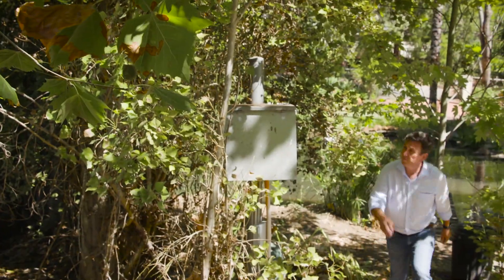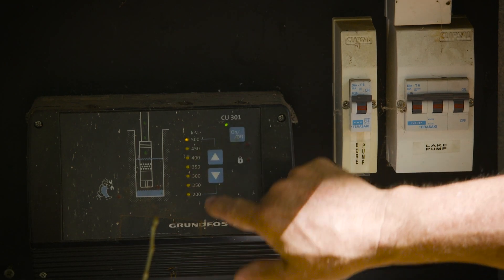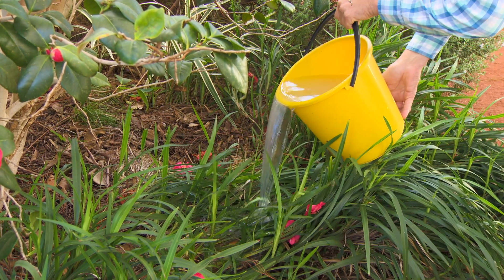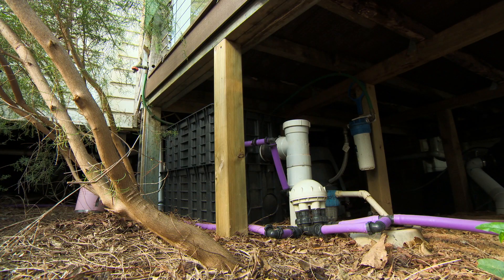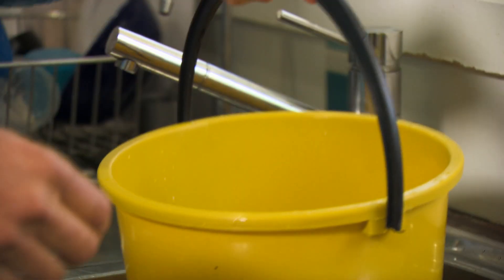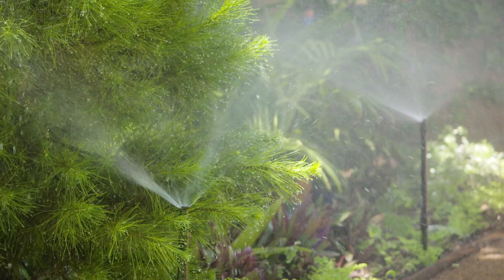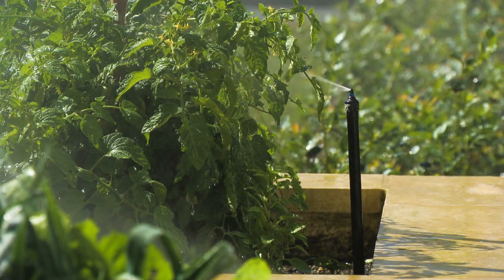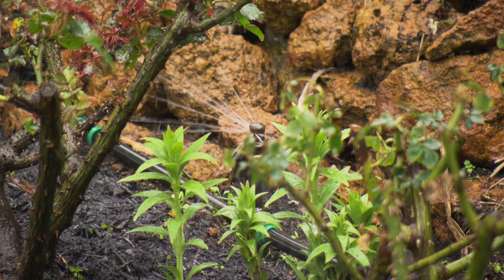The Garden Gurus - Water Sources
Water is one of our most precious resources and using it wisely can be vitally important for home and garden safety. Trevor talks through some steps to take.